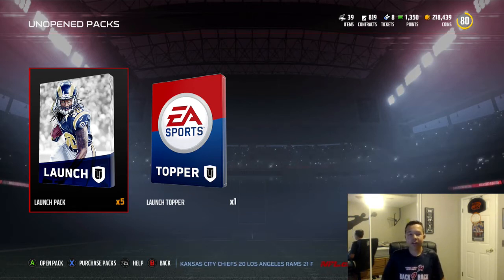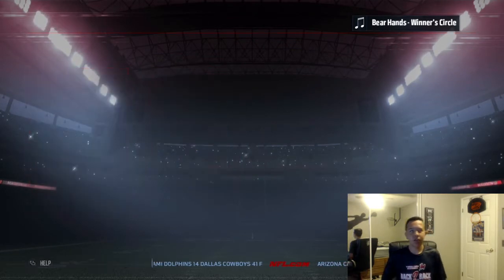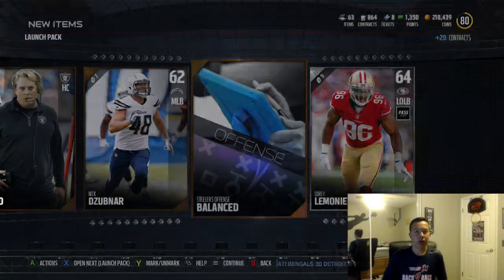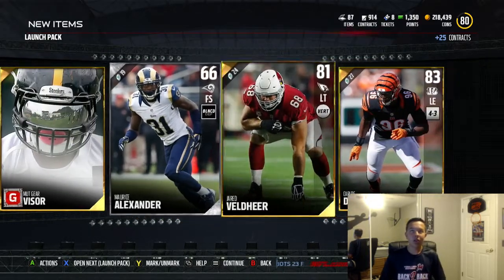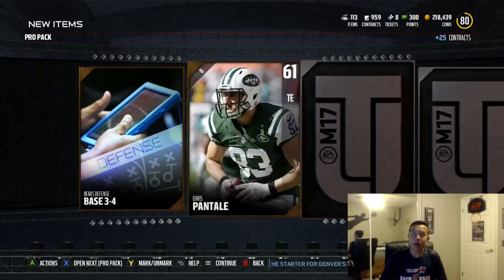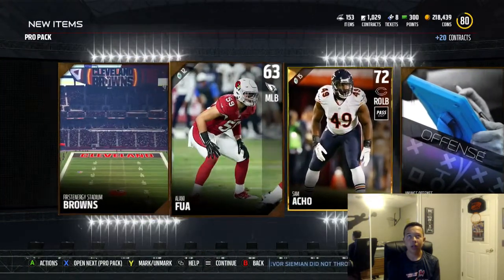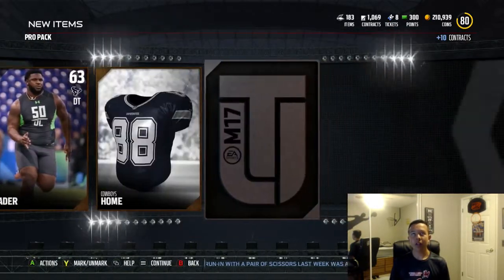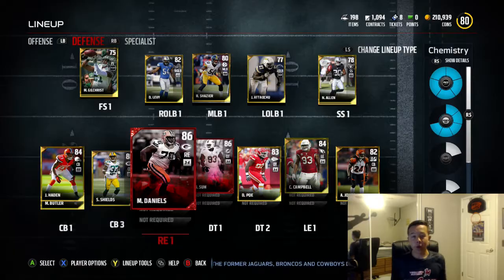MADDEN 17 LAUNCH PACK BUNDLE OPENING - MY FIRST ELITE!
Finally got my first elite!

If you want cheap nba 2k16, madden 16 coins get to goldah -